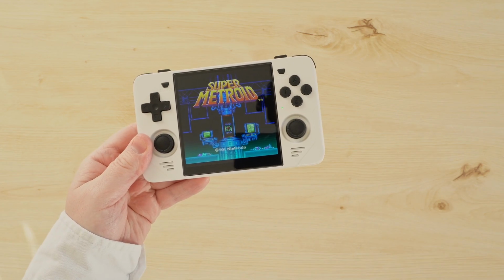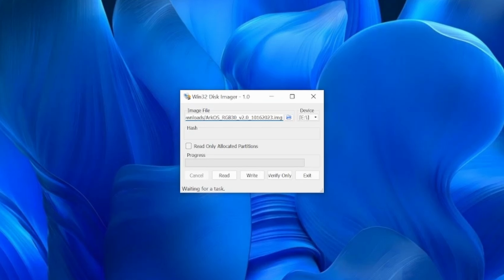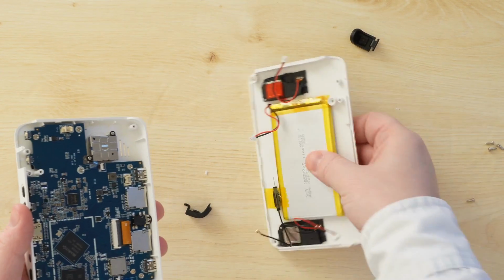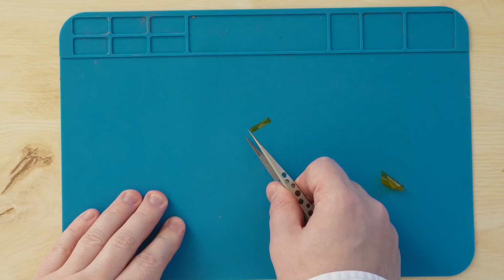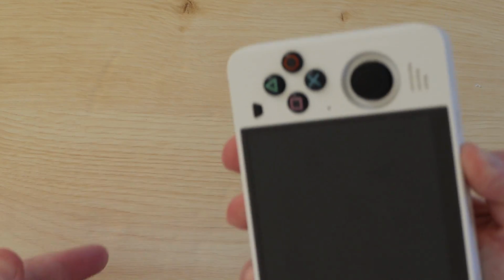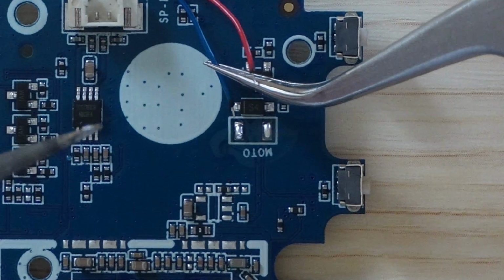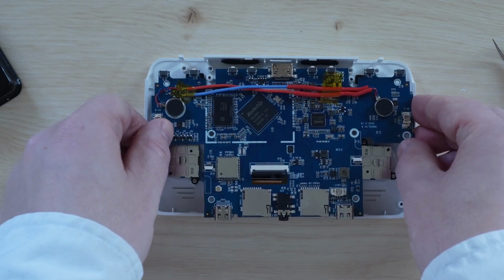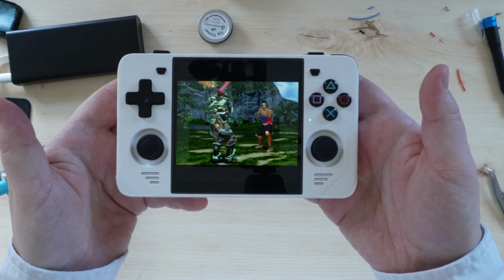PowKiddy RGB30 D-Pad Fix, Rumble Motors, Face Button Swap & ArkOS Install guide | Mod tutorial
Sakura Retro Modding buttons

D-Pad fix tape (pre-cut)
Sakura Retro Modding PlayStation Buttons

In today's video we'll be doing four great mods on the RGB30: the long-awaited D-Pad Fix, Face Button Swap with the amazing Sakura Retro Modding PlayStation Buttons, ArkOS Install AND adding dual rumble motors for games like Pokemon Pinball and Dualshock-enabled PS1!

Timestamps:
0:00 Intro
1:22 ArkOS Install
3:25 RGB30 Disassembly
5:35 D-Pad fix
8:25 Face button swap
9:45 Rumble Motors install
13:34 Reassembly
15:02 Enabing Rumble in the OS/Games
15:59 Outro